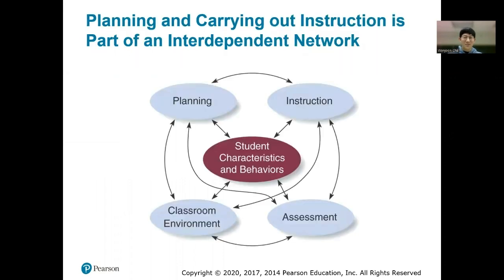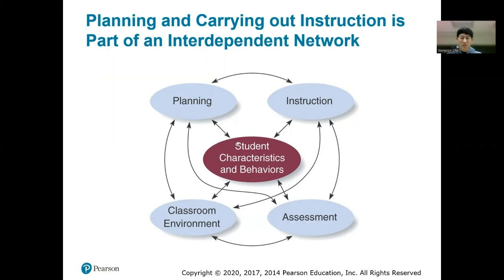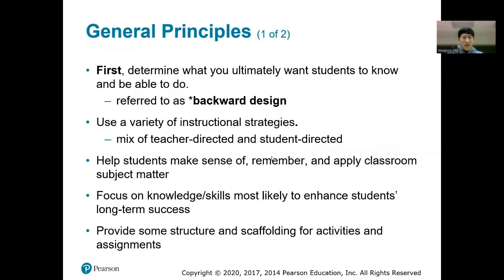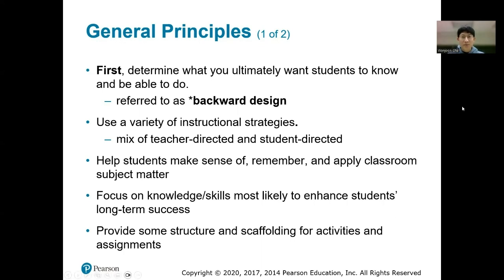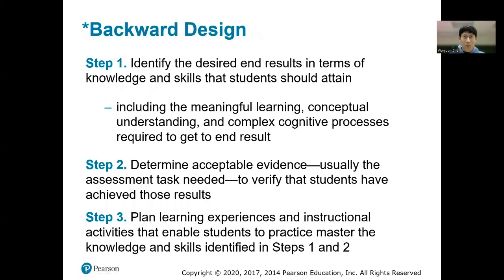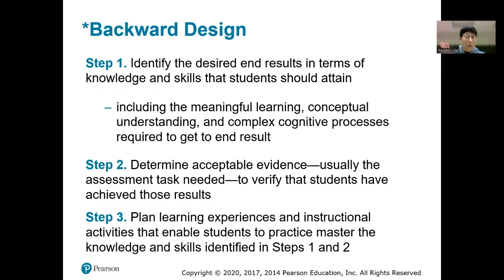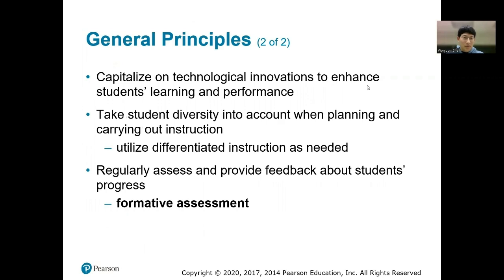13.1 General Principles That Can Guide Instruction